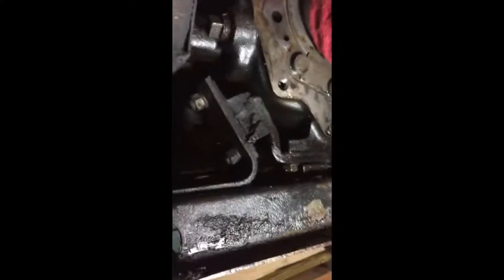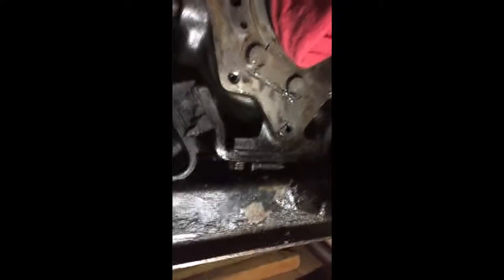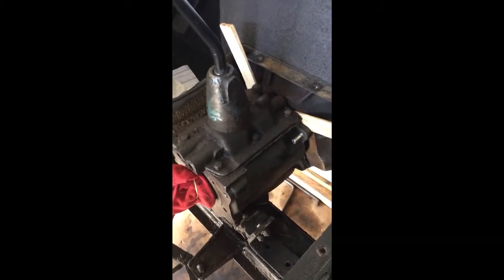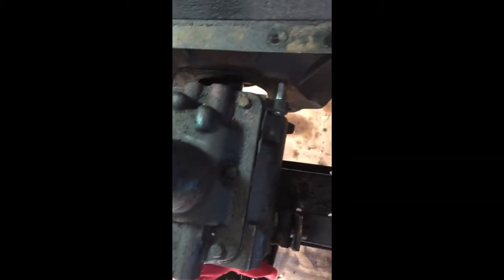Part 1: T90A-1 Removal From a 1965 International Scout 80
The removal, disassembly, inspection of parts for wear and rebuild as needed of a Borg-Warner transmission, T90A-1, from a 1965 International Scout 80 will be explained by a DIY mechanic.